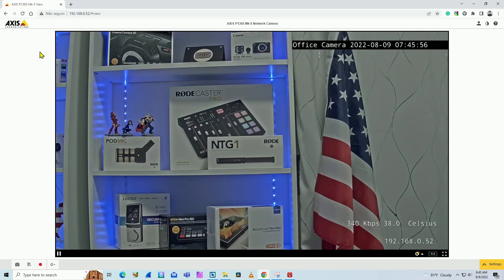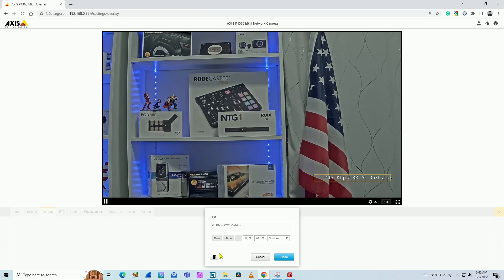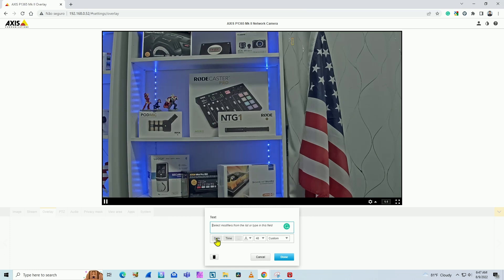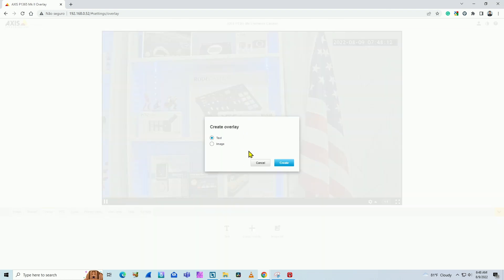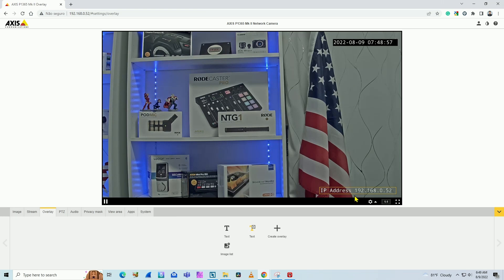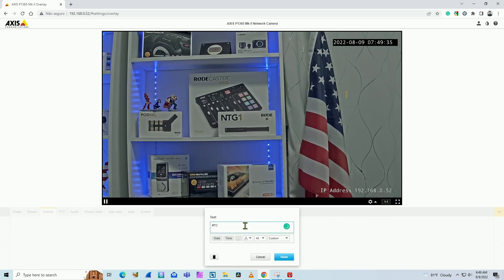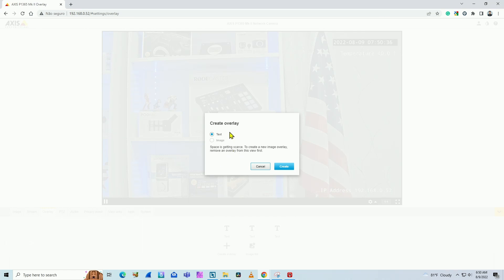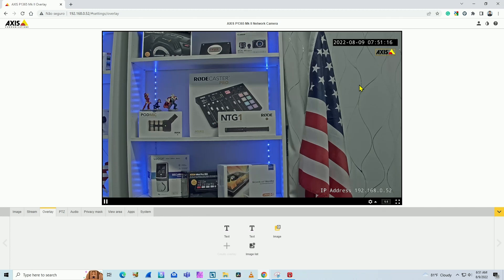Axis Cameras - How to Add Overlay Text and Images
How to add overlay text to Axis cameras to show date and time, camera IP address, and temperature. You can also add logos and images.

This video shows how to add overlay and images (logo) text to Axis cameras.